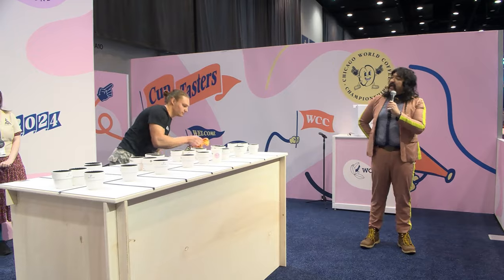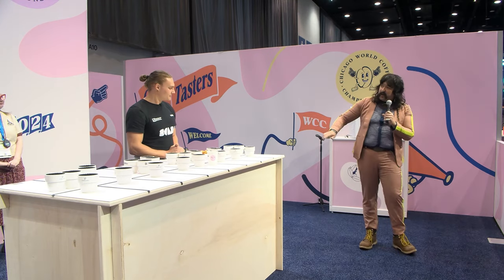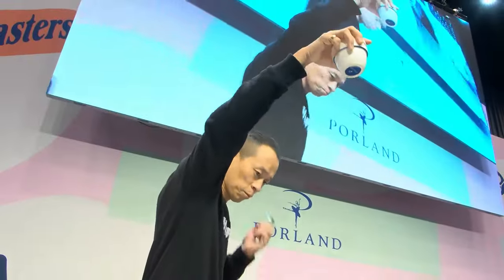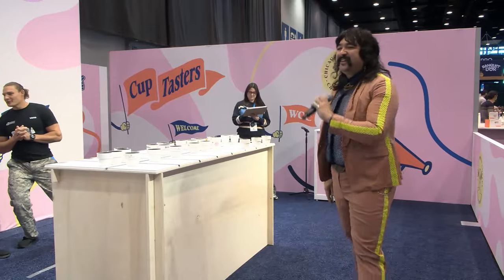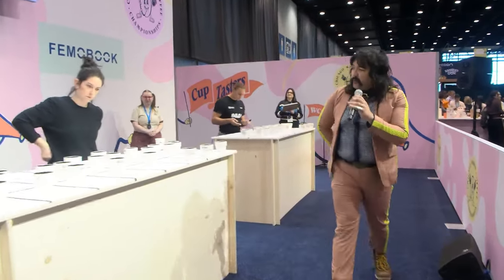2024 World Cup Tasters Championship | Quarter Finals | Heat 4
Representing Competition Bodies:
André Blignaut, South Africa
Aurore Ceretta, Germany
Han Jong Lee, New Zealand
Alejandro Macias, Colombia